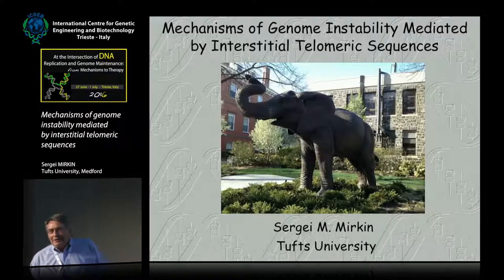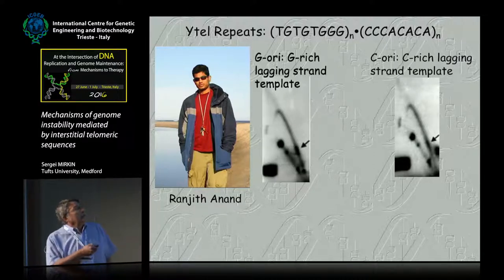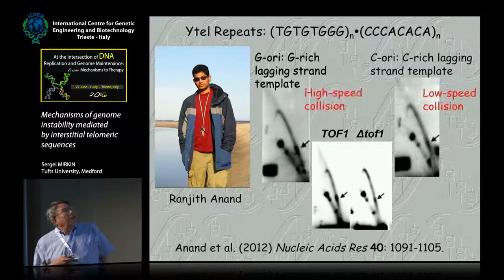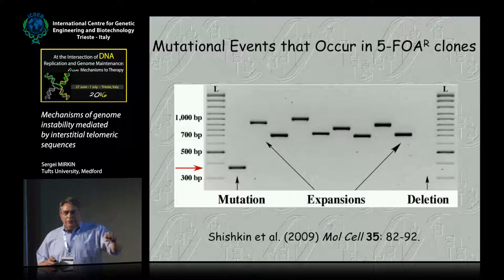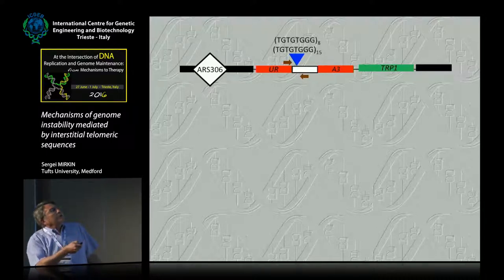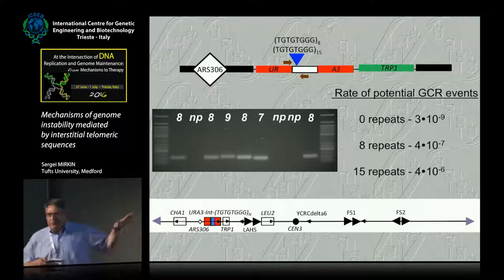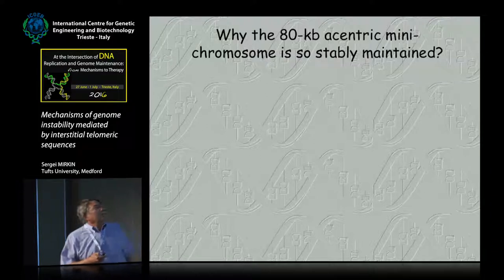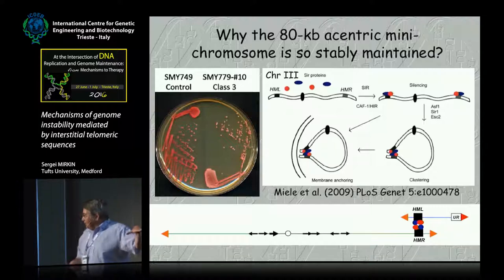S. Mirkin - Mechanisms of genome instability mediated by interstitial telomeric sequences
Sergei Mirkin, Tufts University, Medford, speaks on "Mechanisms of genome instability mediated by interstitial telomeric sequences". This movie has been recorded by ICGEB Trieste at "At the Intersection of DNA Replication and Genome Maintenance: 2016 - from Mechanism to Therapy" conference.